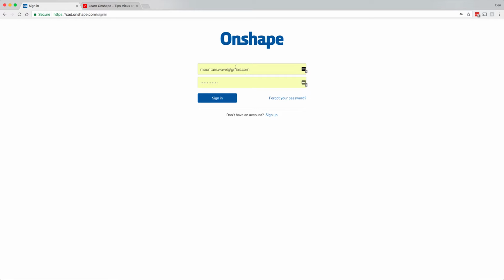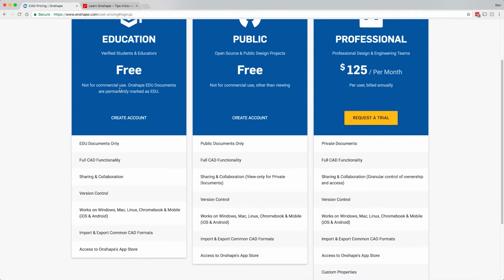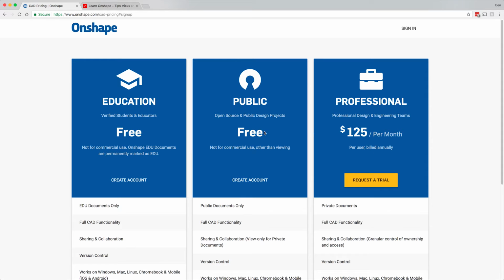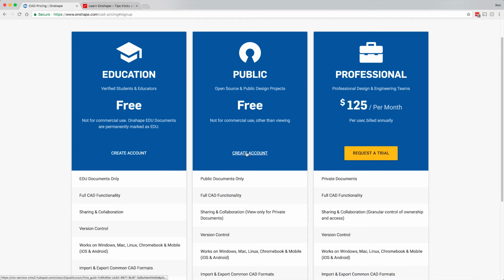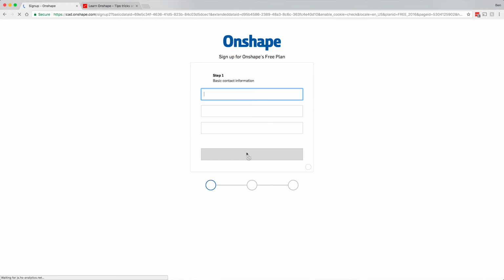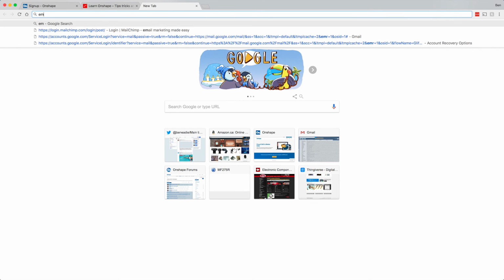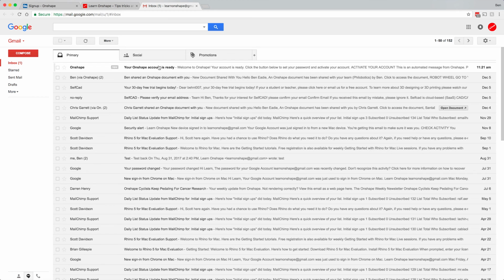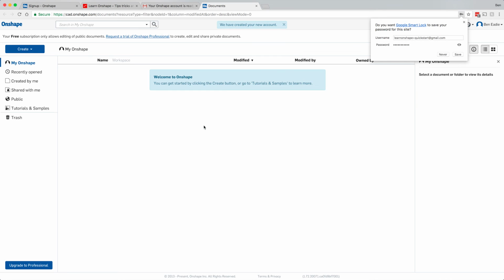LEARN ONSHAPE QUICK START PART 1 SIGN UP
How to set up an account at Onshape and get started with CAD